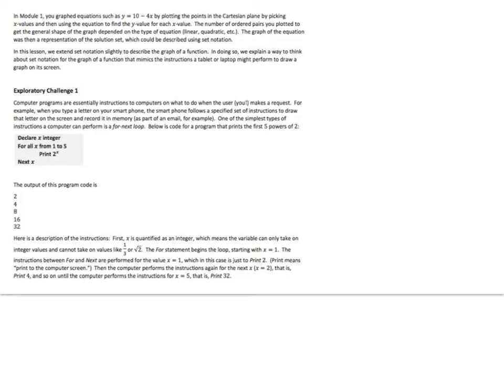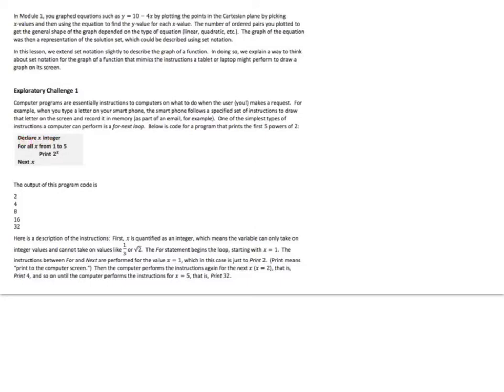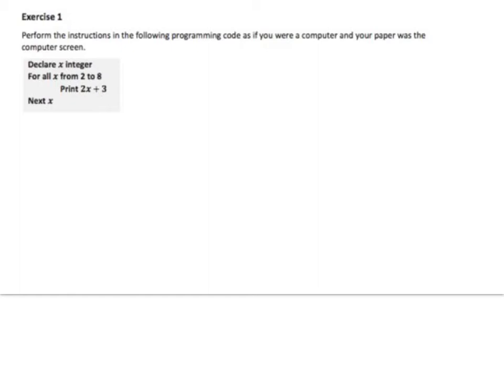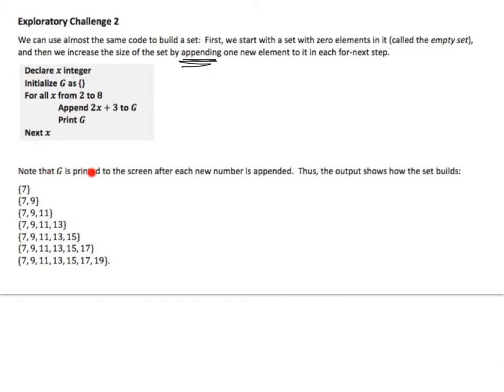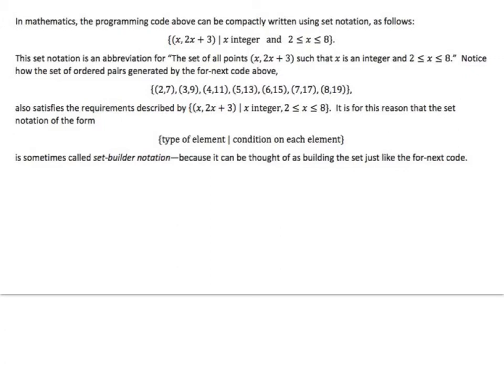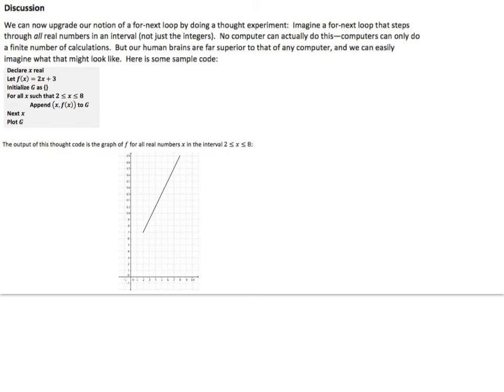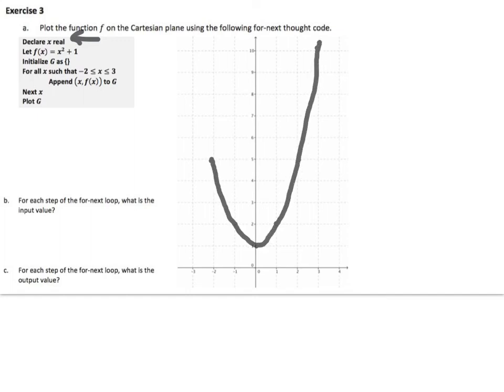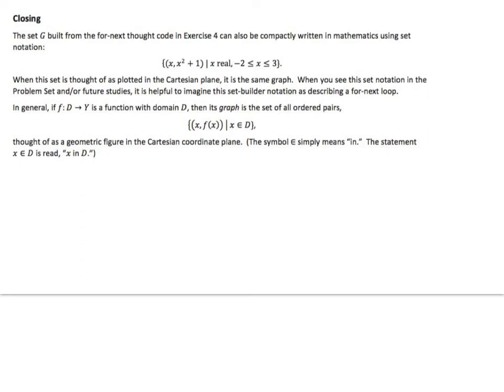lesson 11 the graph of a function